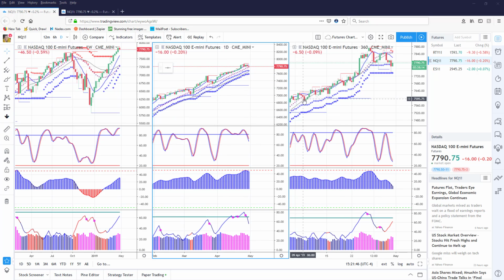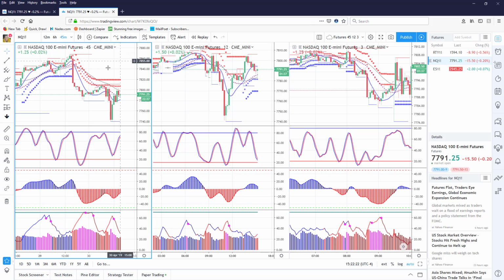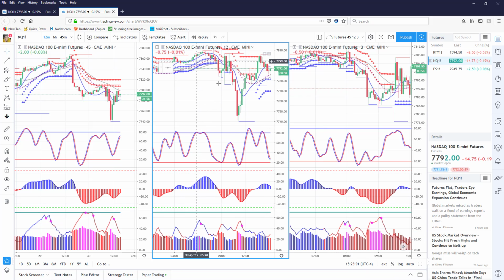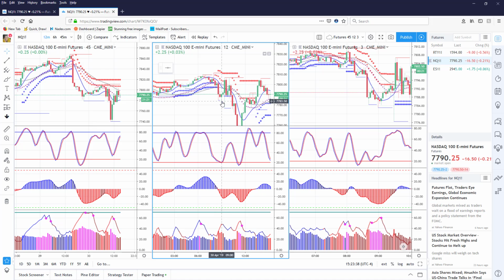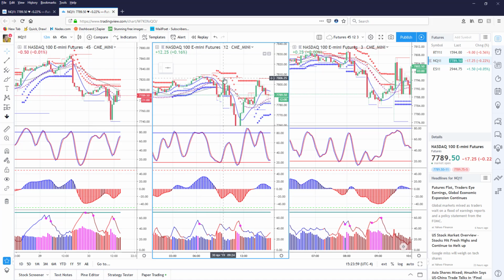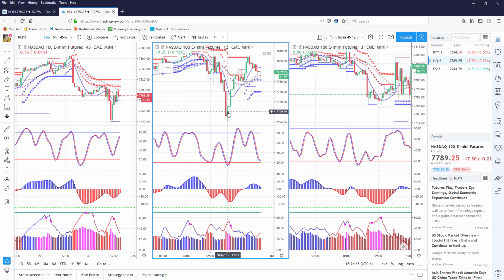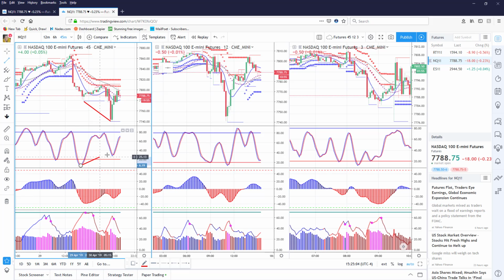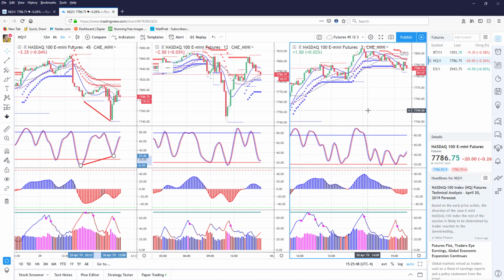Trading Nasdaq with Tradershelpdesk Indicators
The topic in this video is trading the Nasdaq Futures with the Tradershelpdesk indicators using a short Nadex Touch Brackets, which allows traders to minimize their losses while potentially maximizing their profits.

Yesterday, the Nasdaq daily chart indicated a small double top formation, indicating that today the market would go down. Additionally, the Stochastic, RSI and ADX were overbought. This is one of my favorite setups because it results in a big move (typically).